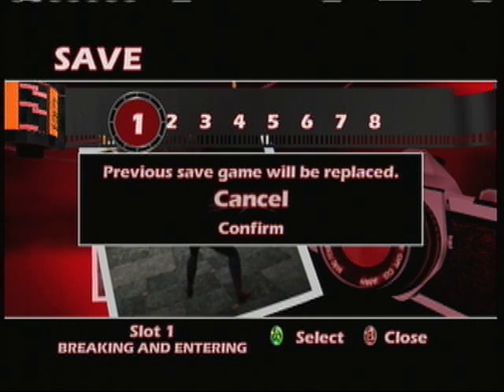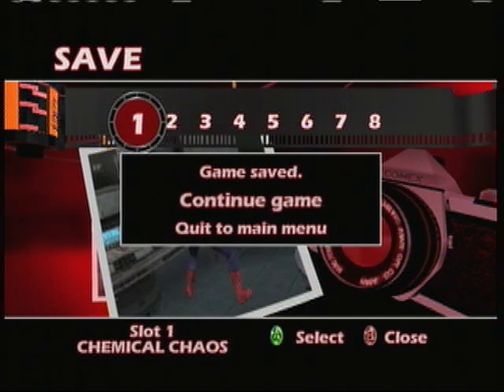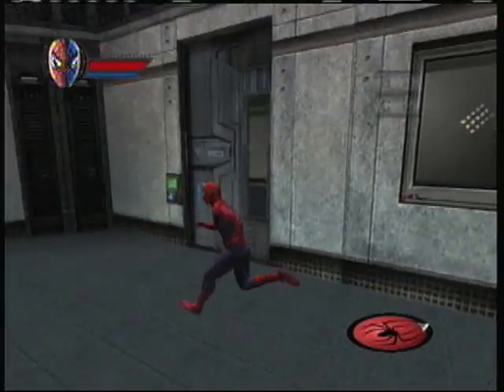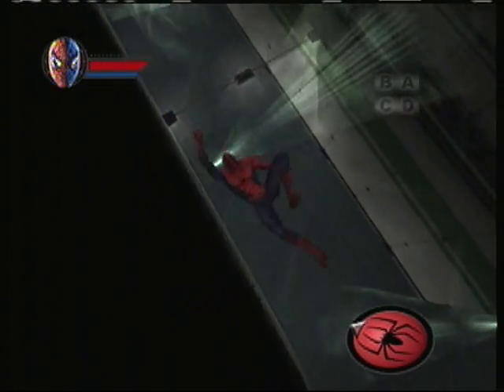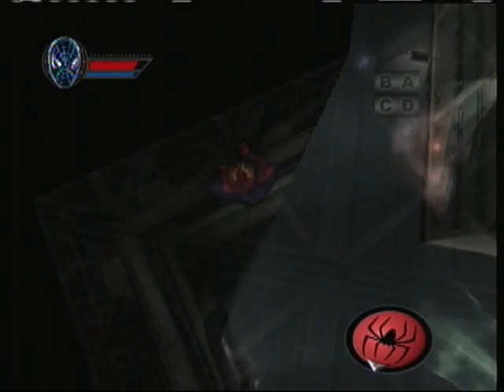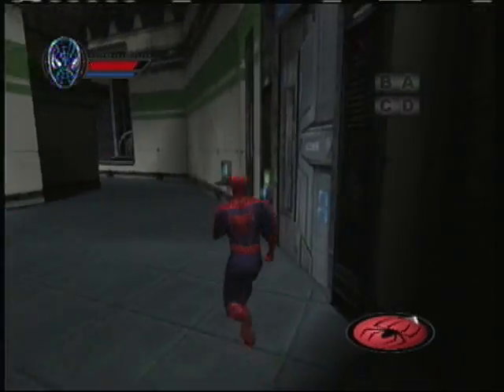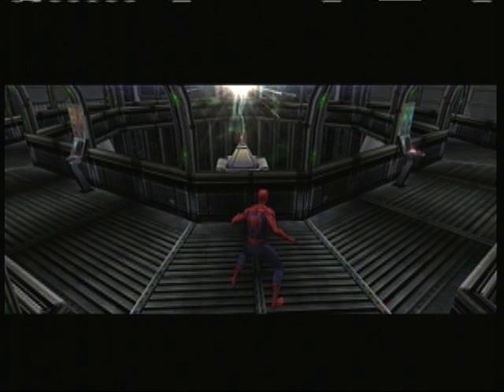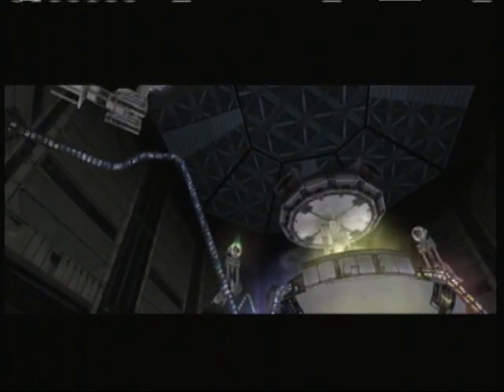Let's Play Spider-Man:The Movie game part 19 - Chemical Chaos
just what kind of degree are you working on spidey?